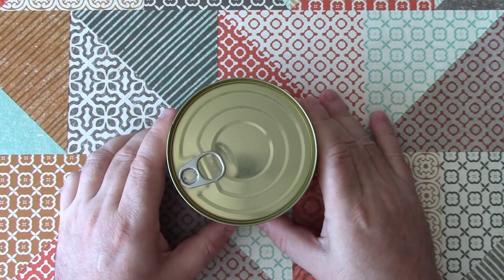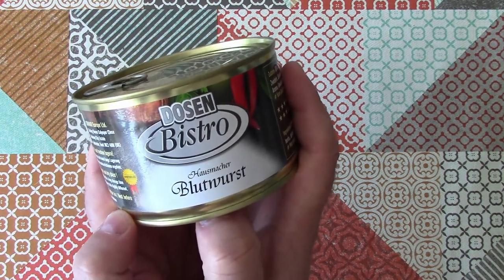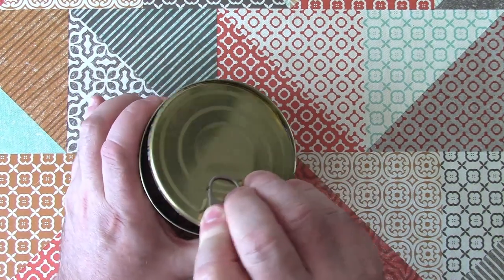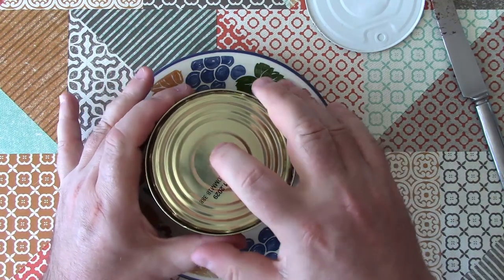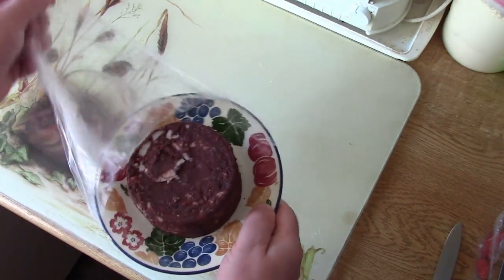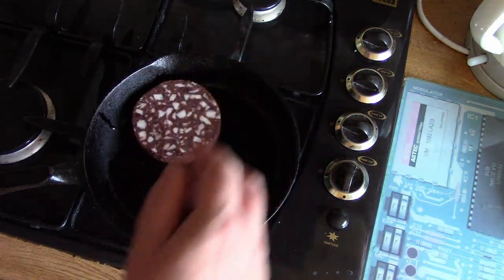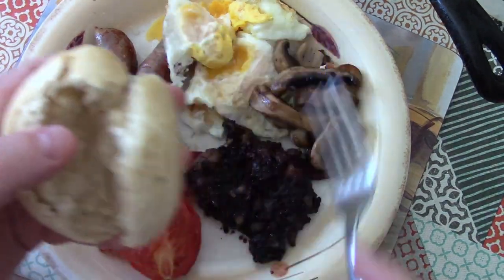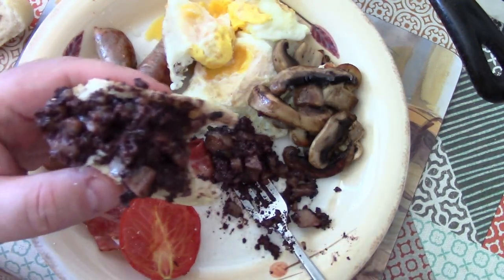Blutwurst (Blood Sausage - Black Pudding) - Weird Stuff In A Can #89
Here's another treat from Conserva.de - blood sausage in a can!

I don't think this was supposed to be fried like I attempted to do - the pack shot shows it just sliced and served on bread (it's already cooked in the can, obviously)